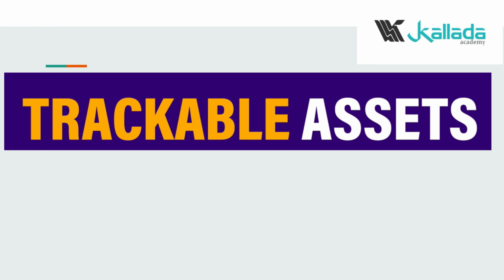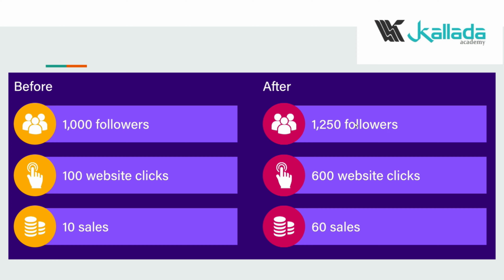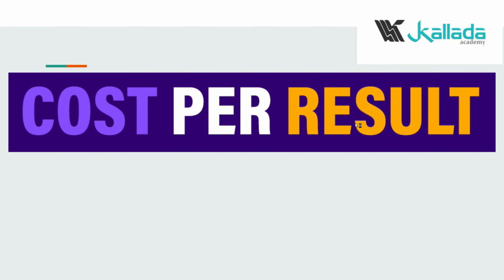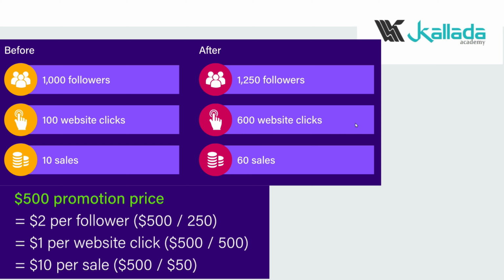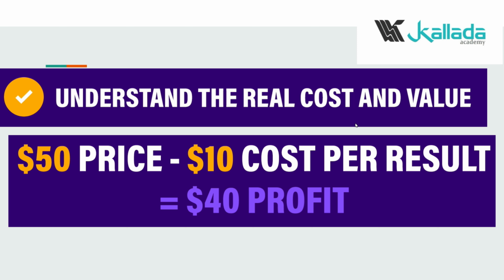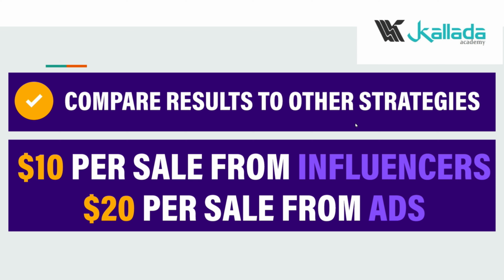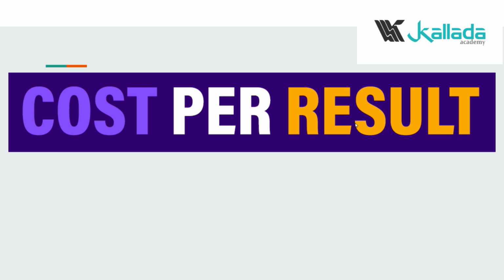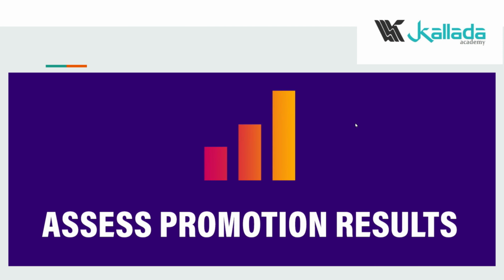📊 How to Assess Promotion Results with Influencers | Measure Campaign Success in 2025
🔹 Welcome to Assess Promotion Results! In this video, we’ll show you how to measure and evaluate the results of your influencer marketing campaigns. Whether you're tracking engagement, sales, or brand awareness, this guide will help you assess your promotional performance and optimize future campaigns in 2025.

💡 What You’ll Learn:
✅ Key metrics to track for influencer marketing success (engagement, reach, etc.)
✅ How to use data to assess the ROI of your influencer campaigns
✅ Tools to analyze influencer performance and campaign outcomes
✅ How to interpret results and optimize for better performance next time
✅ Tips for adjusting future strategies based on campaign insights
✅ How to report and communicate campaign results to stakeholders

✔ Business Owners & Entrepreneurs seeking to evaluate influencer marketing impact
✔ Digital Marketers & Agencies looking to refine campaign strategies
✔ Anyone interested in improving their marketing performance through data analysis

🔔 Stay Informed!

👉 🚀 Master Digital Marketing & AI!
Ready to boost your marketing expertise? Enroll in the Dual Certification Program in Digital Marketing & AI at Kallada Academy. Get certified with a Government of India-approved program and accelerate your career!